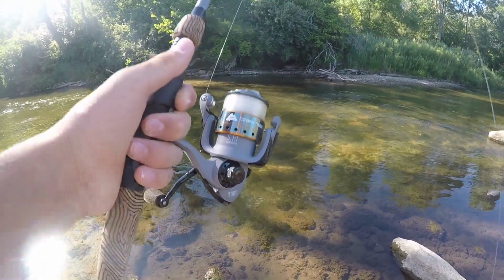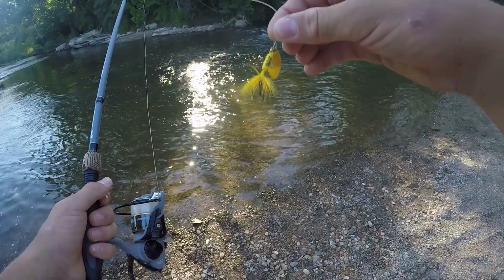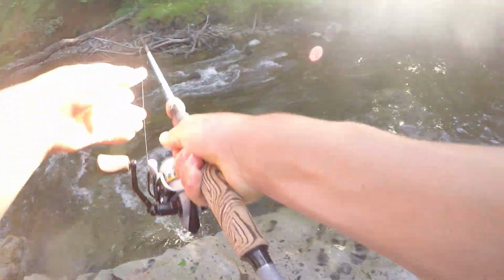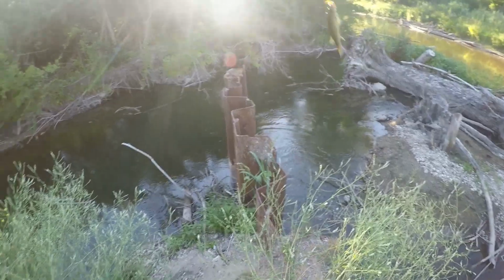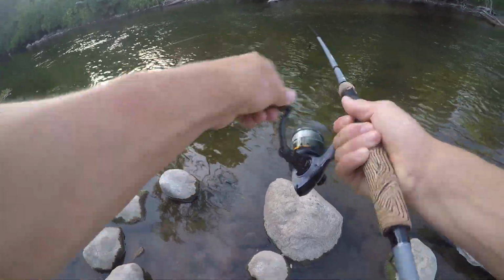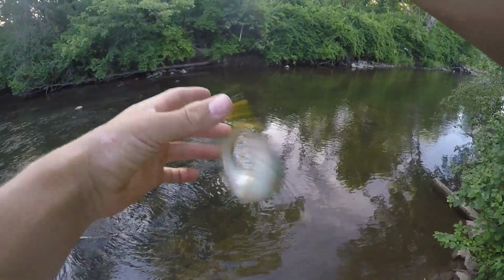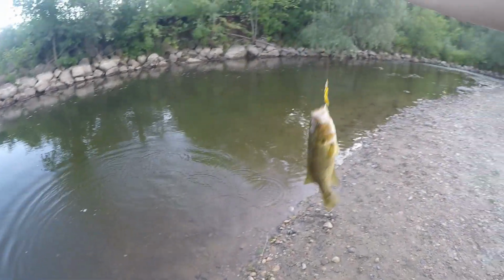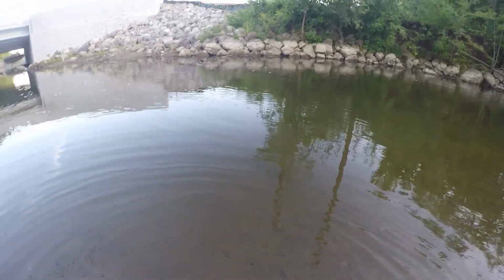I Couldn't BELIEVE I Caught This Fish... (New PB)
In today's video I went fishing at a river to see what species of fish I could catch! I fished with inline spinners and was able to catch rock bass, smallmouth bass, fallfish, and even my personal best rainbow trout!